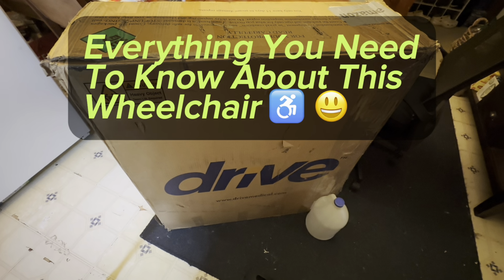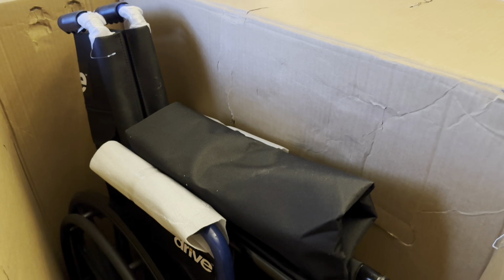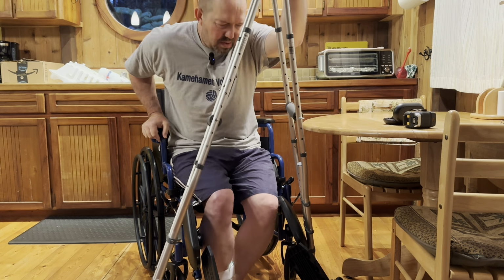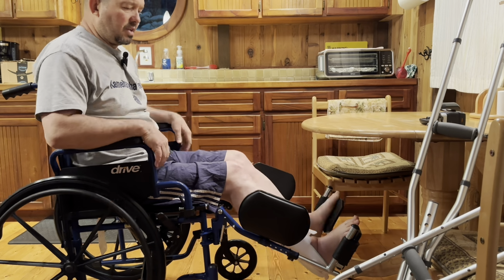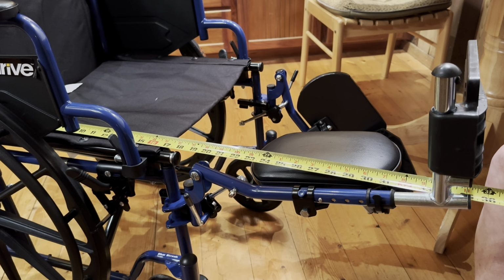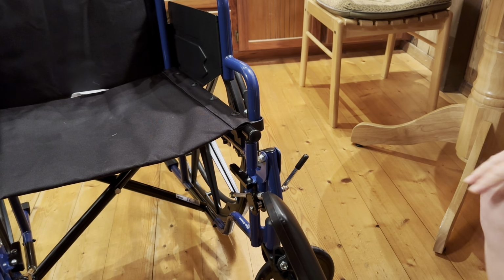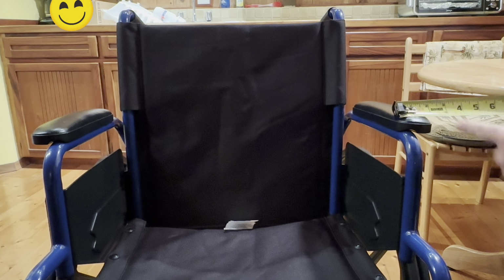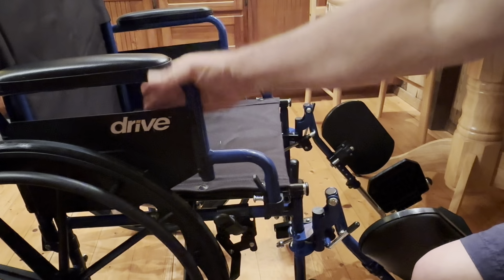DRIVE Wheelchair Review: Good or Junk?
Thank you for help! I appreciate you supporting me and my channel.

Here’s The Back Story:
On October 3, 2024, I fell 15 feet from a ladder. I fractured my right tibia and my L4 vertebrae.  I am grateful to be alive and will walk normally again.  I am thankful for my wife, family, friends, and co-workers for their needed help while I get back on my feet.

This wheel chair has been so useful.  I have used it to roll around at appointments, dinners, football games, and to work (light duty) where crutches-only would have been too difficult. At work, I used my wheelchair to travel between buildings and across campus.  I brought crutches to use for shorter distances within buildings, rooms, and offices.  Currently, I have transitioned from 2 crutches to 1 crutch, and then to a cane. As of 12/10/24, I am walking again without any assistance, 9 weeks after breaking my right tibia.

I am grateful to be back on my feet again, literally.  I have a new appreciation for people who need to rely on wheelchairs and other mobility equipment.  It is quite difficult to get around in public places even when they are ADA Compliant.